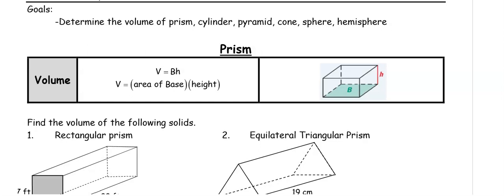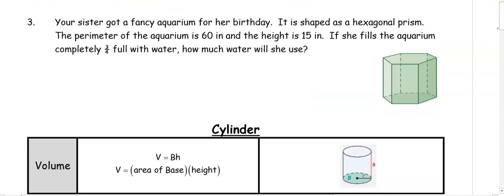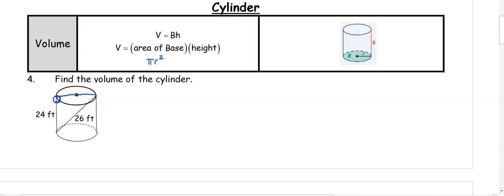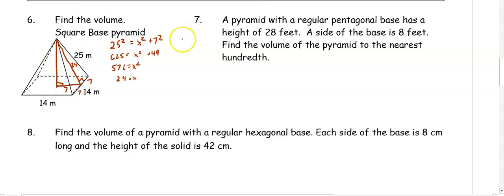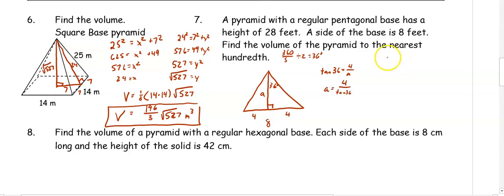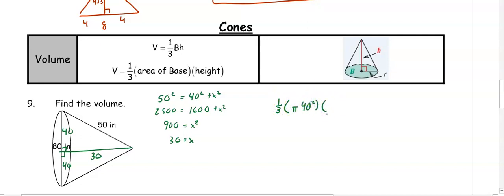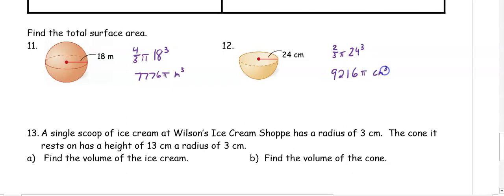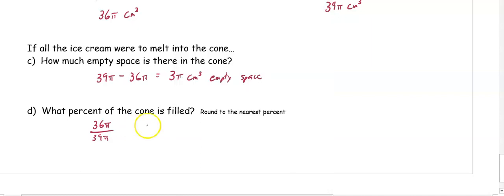U13D5- Volume of prisms, cylinders, pyramids, cones, sphere, hemisphere